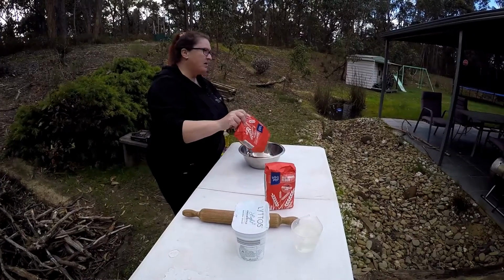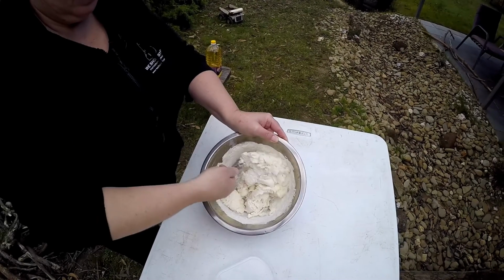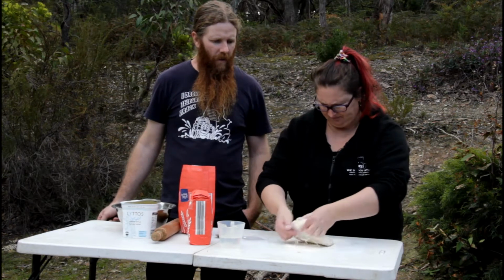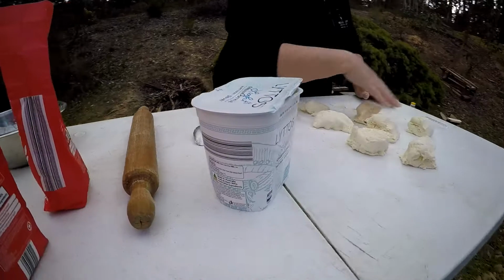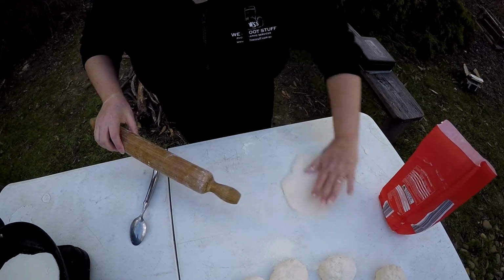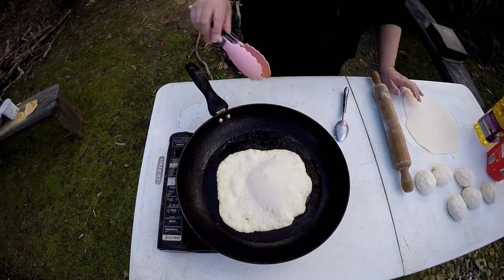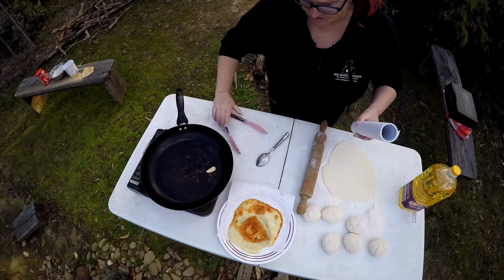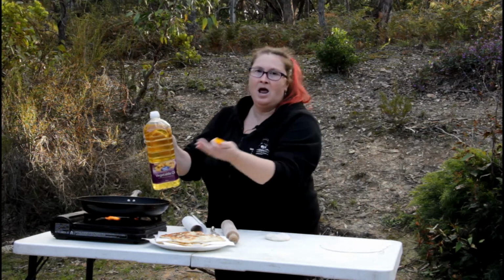DELICIOUS-Quick-Easy-FLAT BREAD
Let us know if you want to see more cooking on the channel.
Comment if you want to see more dancing by Racheal!

This bread makes an awesome souvlaki or pita bread, easy pizza base or roll it into a sweet or savoury scroll. Quick, easy and delicious.

Recipe.

1 cup natural yoghurt
1 1/2 cups of self raising flour (adjust to achieve desired consistency)
1/4 cup of water (if required to achieve desired consistency)

Join us as we venture offroad, chasing landscapes painted with rich sunset colours and some beautiful swimming holes.

Get out there and travel Australia, it's amazing.

Also a big thanks to my wife Racheal (AKA - WE SHOOT STUFF PHOTOGRAPHIC SERVICES) and my Daughter Amelie for all the photography work.

Music

Artist : Noir Et Blanc Vie
Song : MydNyte